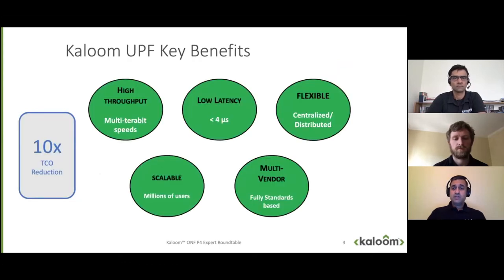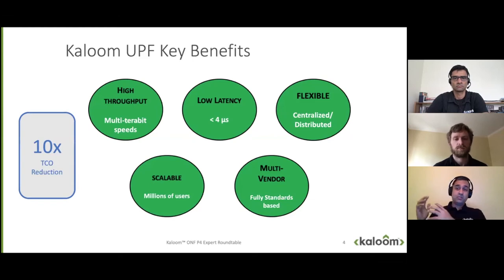Plenary: P4 Uses Cases in Operator Networks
Speakers:
Brian O'Connor (Open Networking Foundation)
Suresh Krishnan (Kaloom)
Vijay Sivaraman (Canopus Networks)